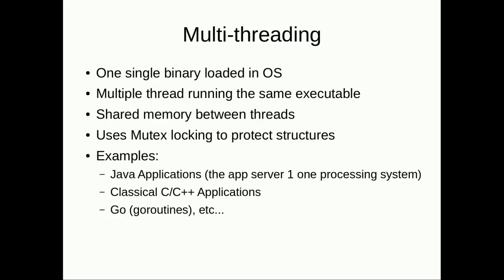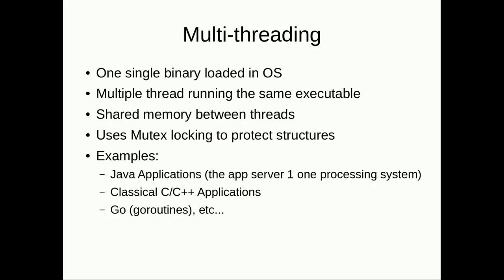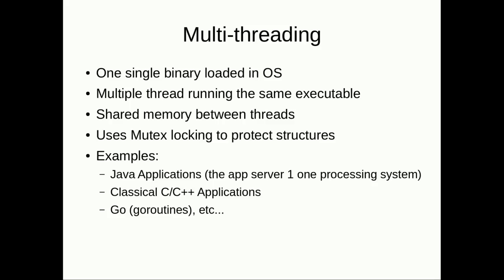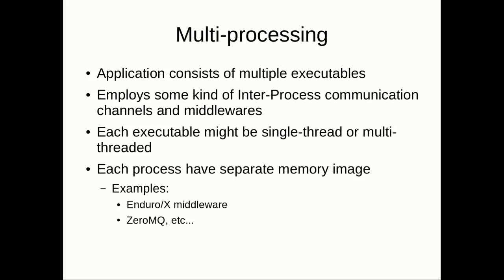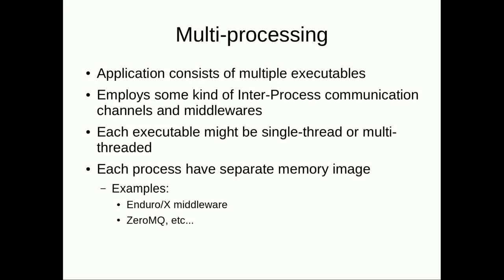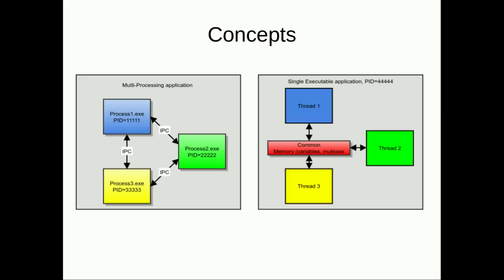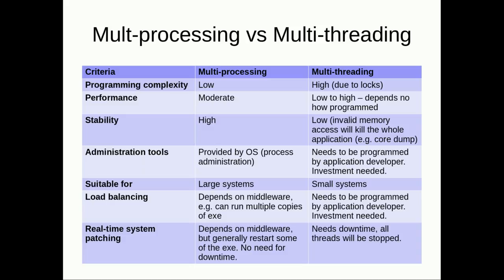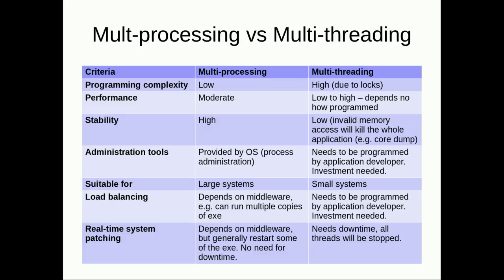Multiprocessing VS multithreading, MP system demo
This video compares multi-processing and multi-threading application development techniques. At the end video contains Enduro/X multi-processing framework demo.